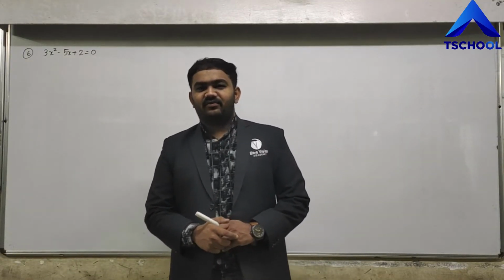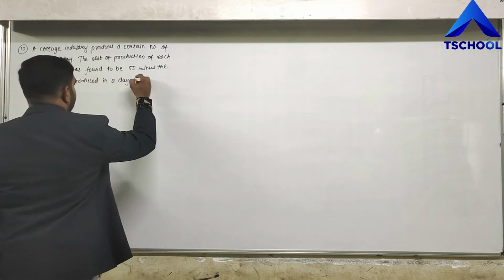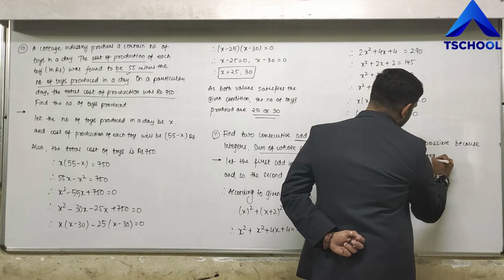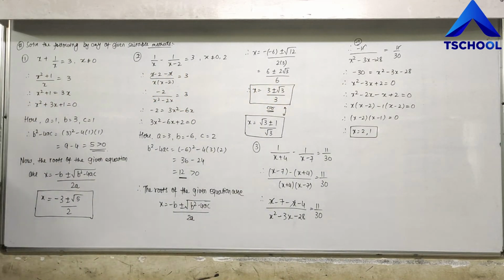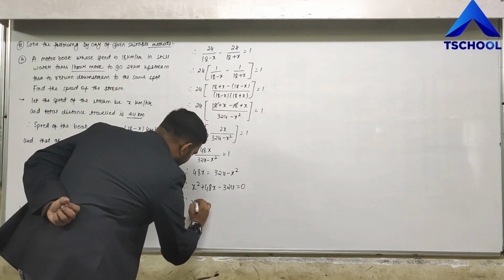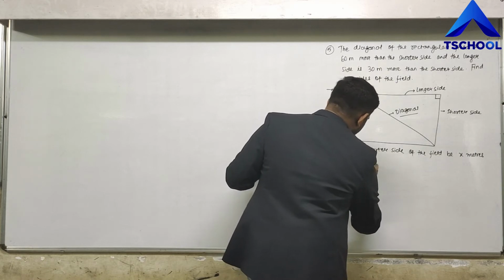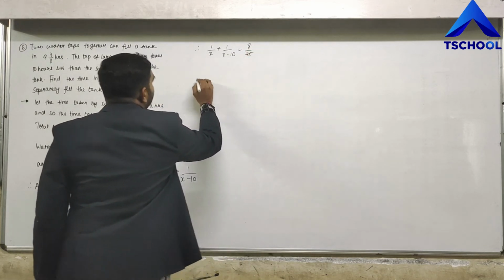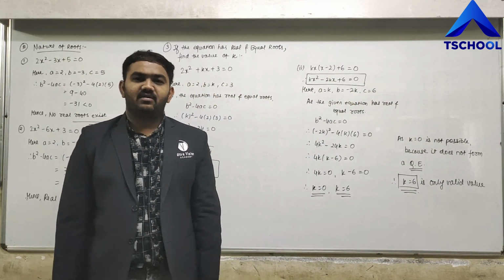Std 10 | Eng Med | MATHS | Ch-4 | Quadratic Equations | Part-3 | NCERT | GSEB| @ULTRA Vision Academy